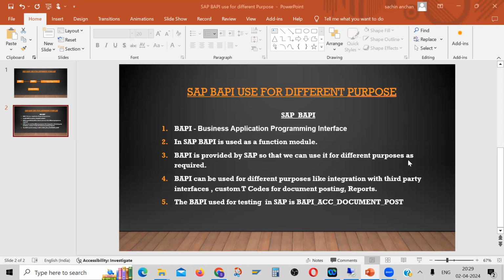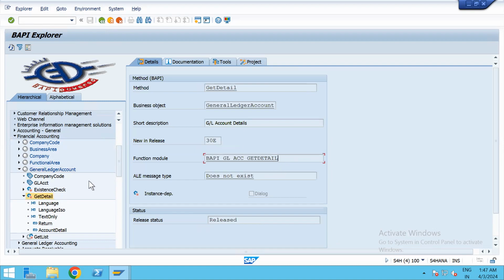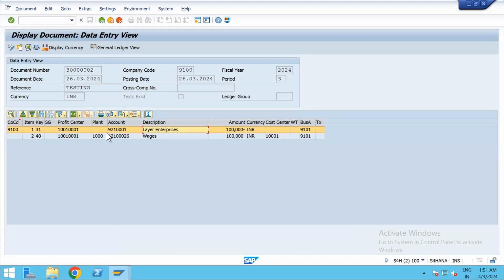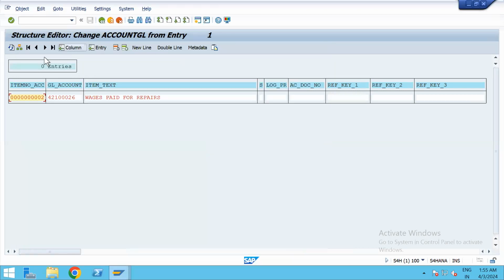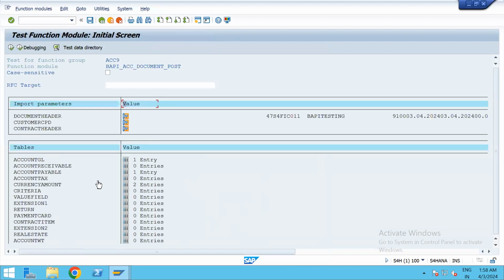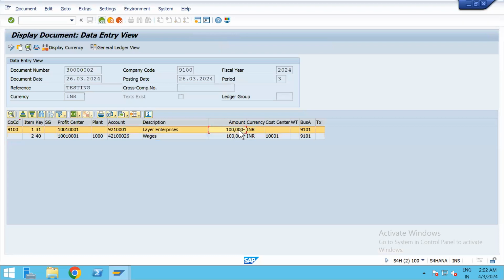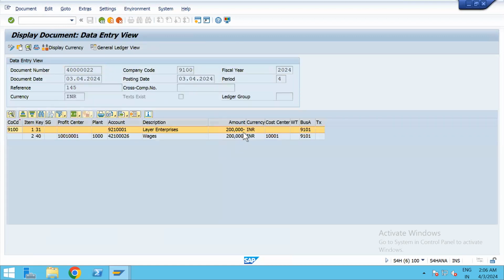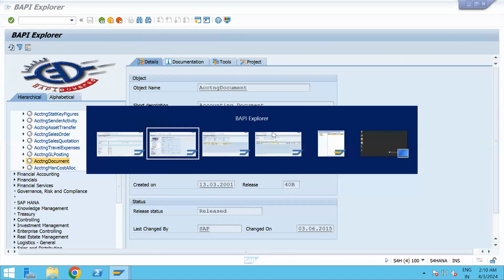"SAP Custom Upload Tool Creation with BAPI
Welcome to [SAP ARTIST]! 🌟  In this video, we'll guide you through the creation of a custom upload tool using BAPI,
🔧 Unlock the power of customization with our step-by-step tutorial, tailored specifically for SAP users. Learn how to leverage BAPI to create a seamless upload tool that fits your unique needs and enhances your productivity.

🚀 Key highlights of this tutorial:

Understanding the fundamentals of BAPI integration in SAP.
Building a user-friendly interface for your custom upload tool.
Automating data entry and processing for efficiency